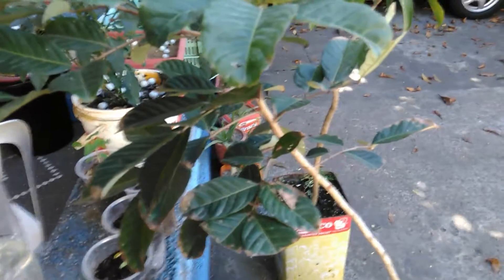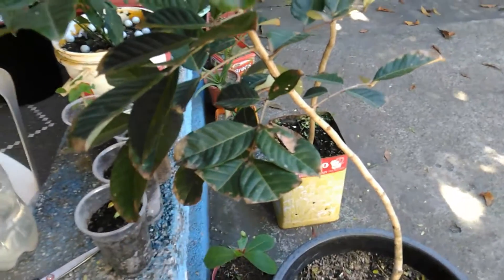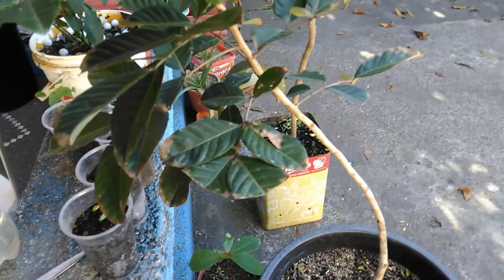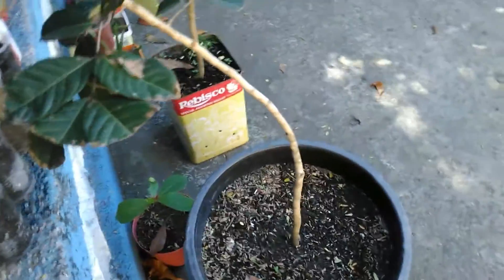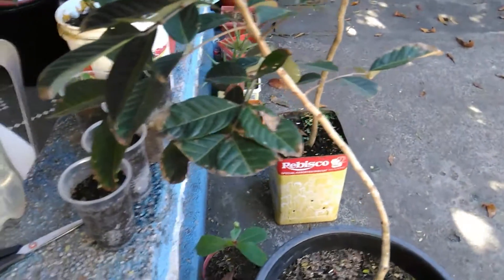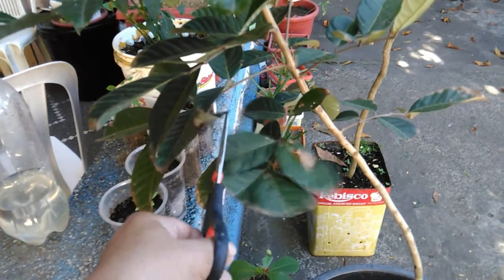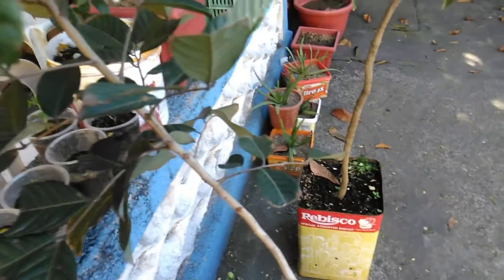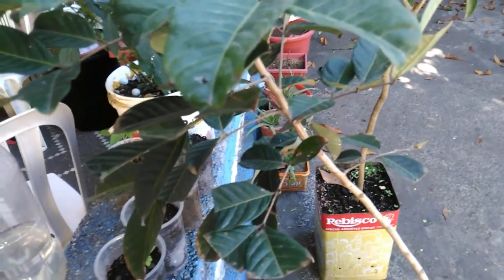Rambutan tree drying leaves suggested solution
The bottom leaves of my Rambutan tree is drying out to a crisp starting from the tips. A local plant nursery told me the problem and suggested a solution so i'm sharing it in this video.